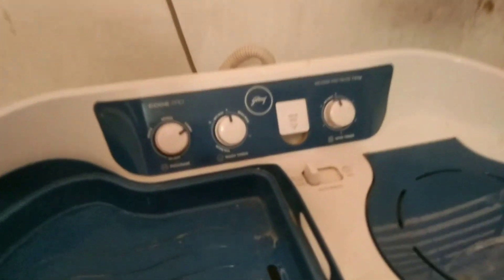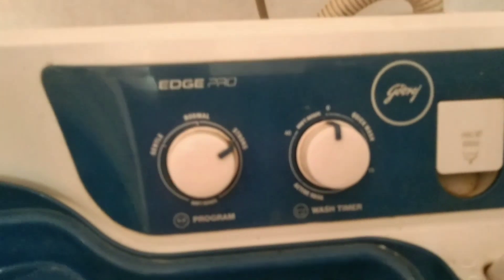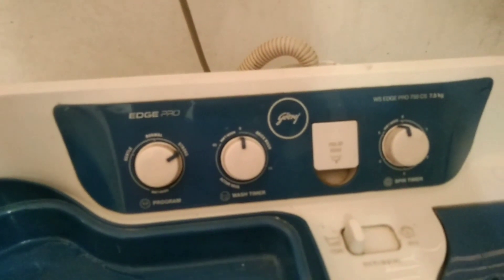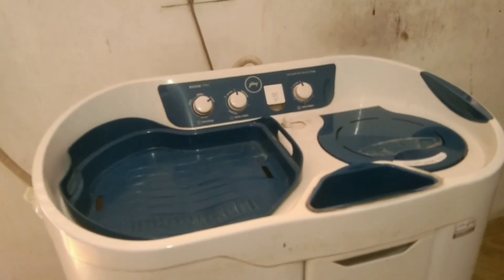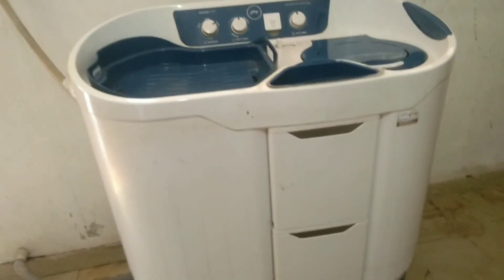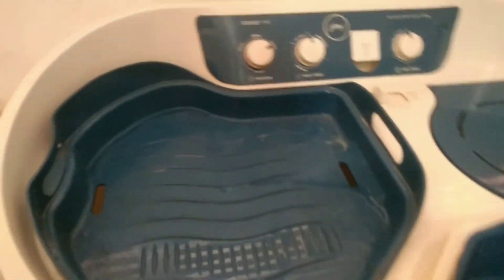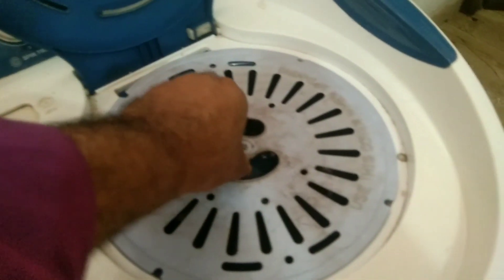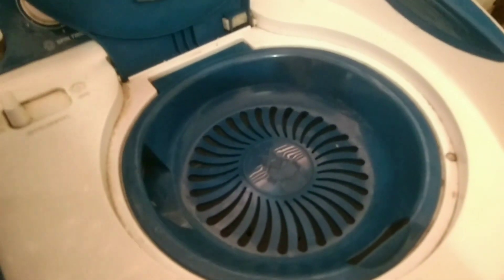GODREGE WASHIG MECHINE WORK